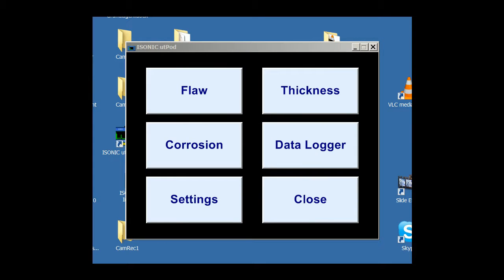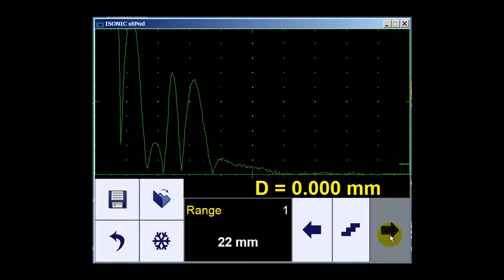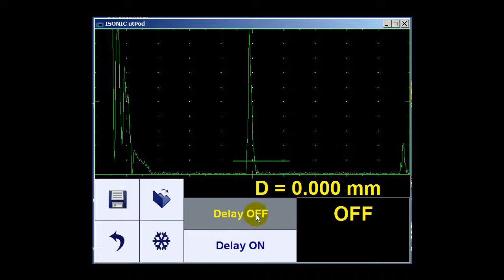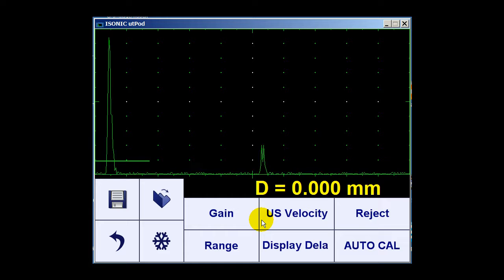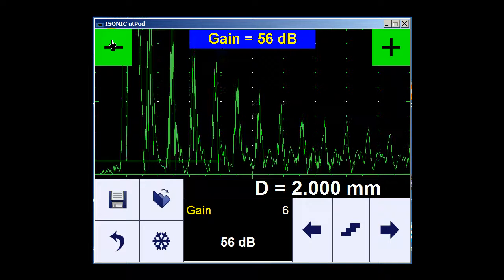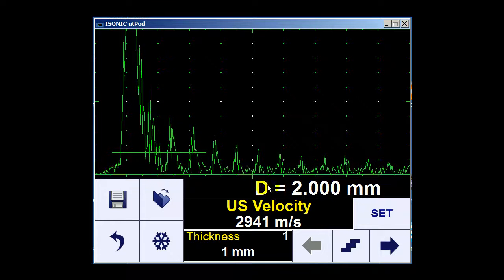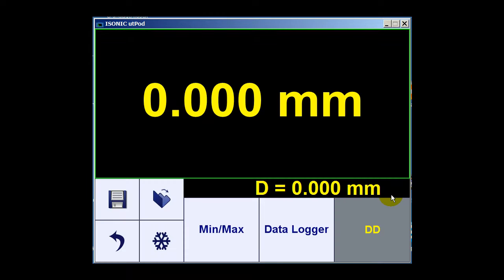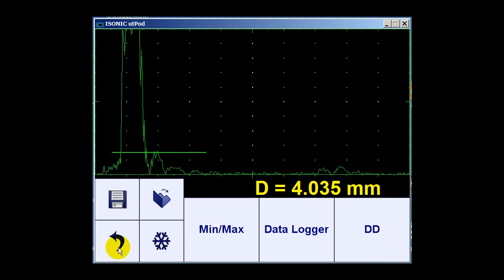utPod - Precision Thickness Measurment -Calibration using a delay line probe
This short video explains how to calibrate the utPod for precision thickness measurement  using a delay line probe.